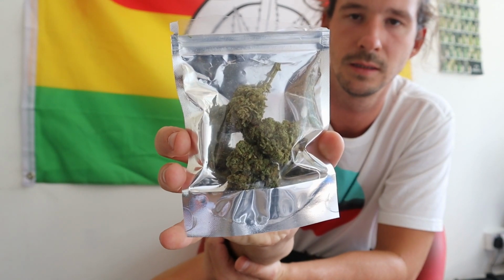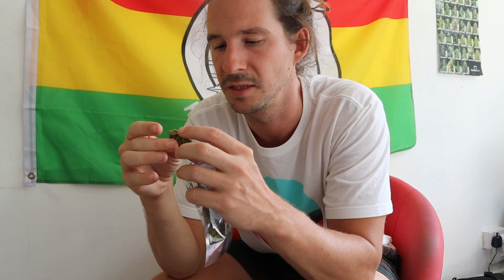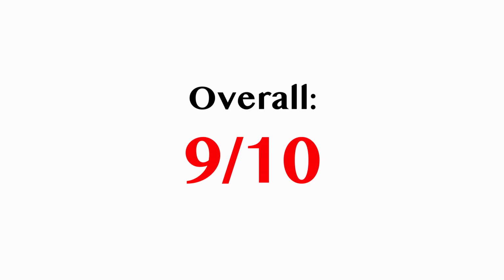CBD Hemp Flower Review: Tropical Haze from DopeBuds | UK Legal Weed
Here's the latest hemp flower review from High and Polite. Tropical Haze from DopeBuds has 20.05% CBD and offers a fruity, sweet experience with stress-relieving effects.